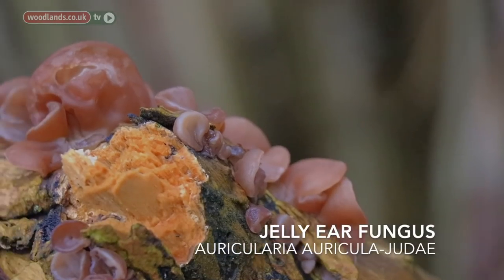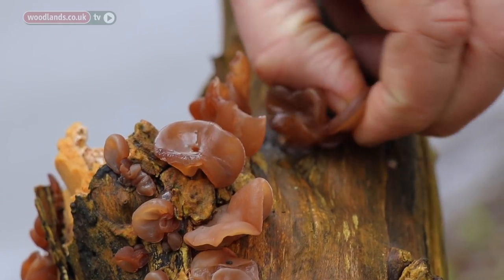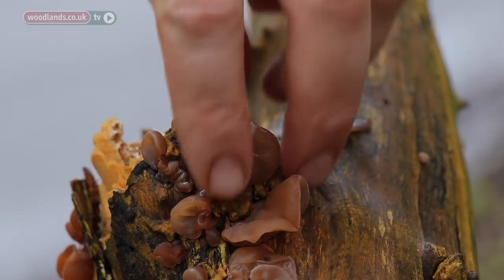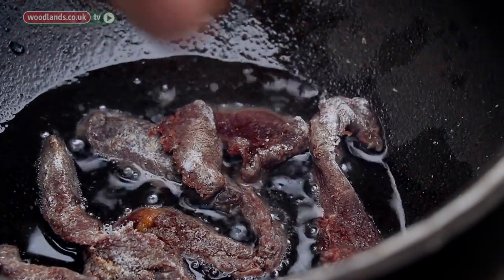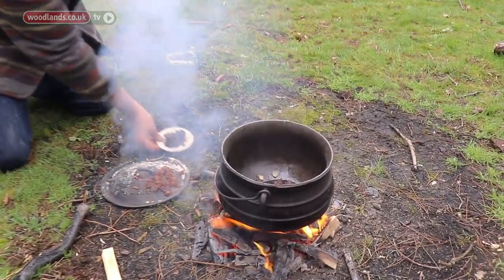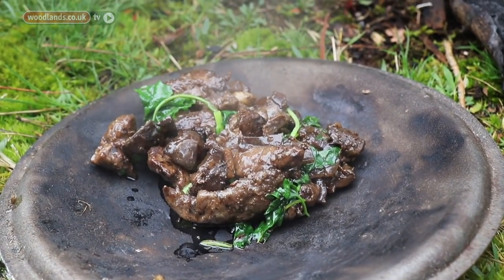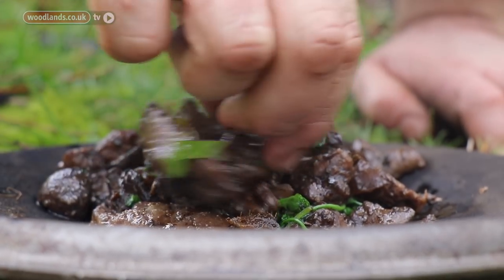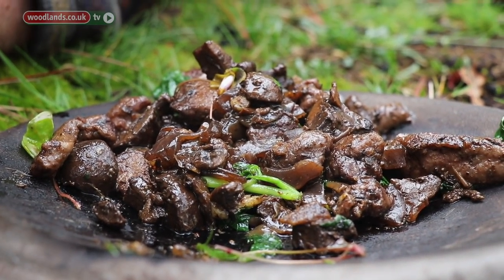The Foragers: Jelly Ear Fungus Stir Fry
The Foragers head into the woods and experiment with some Chinese cooking techniques to bring out the tender, tasty best in two notoriously difficult ingredients. The twist? No Chinese spices or seasonings were used - all British, all wild.

To learn more about The Foragers and their foraging experiences go to their